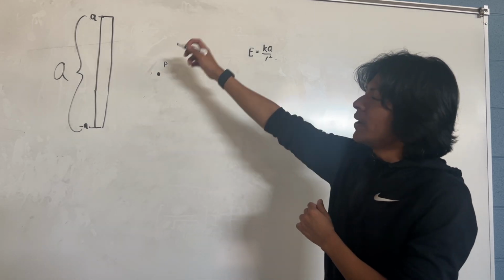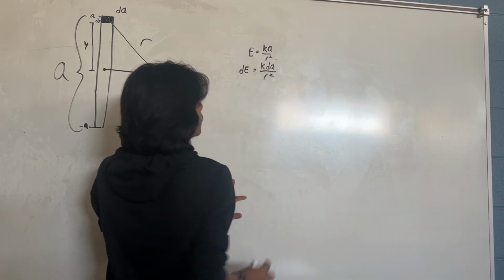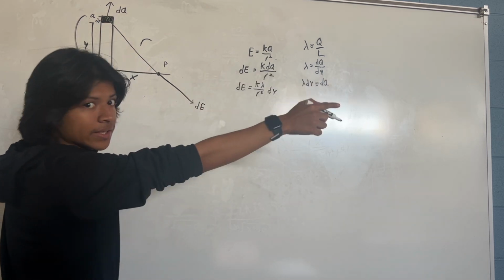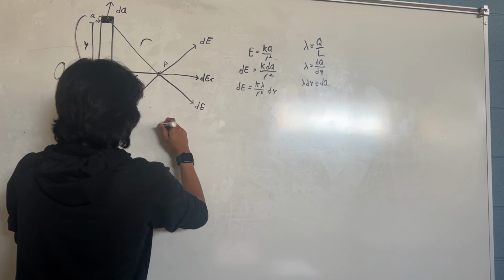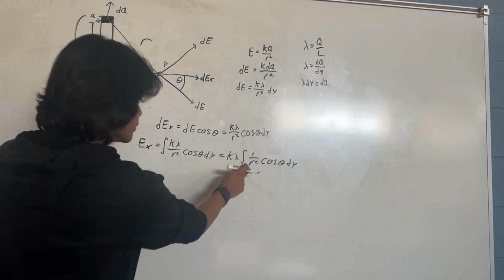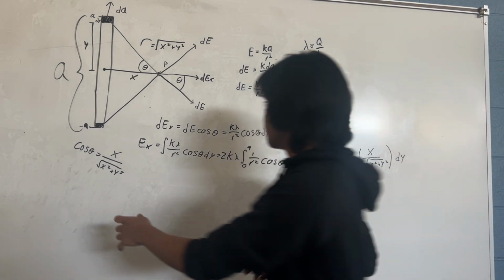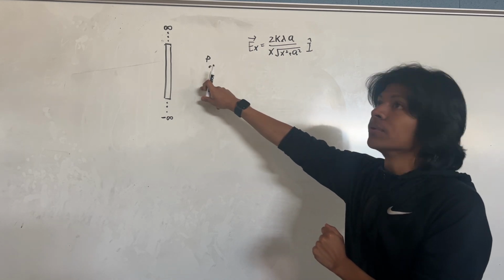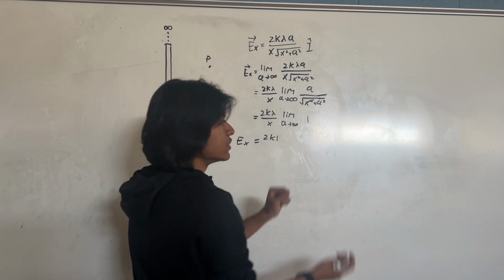Electric Field Charge Distribution | Physics 2 (Calculus Based)